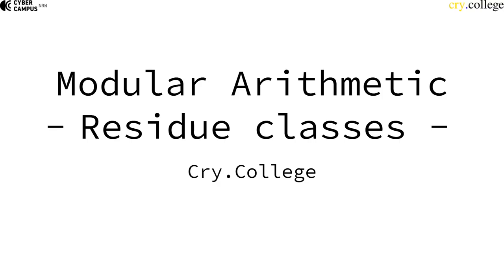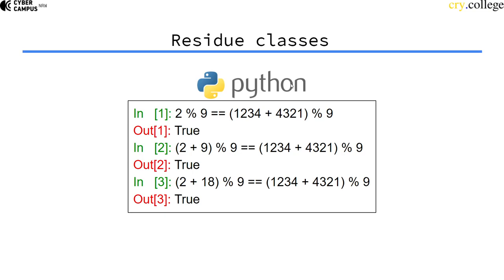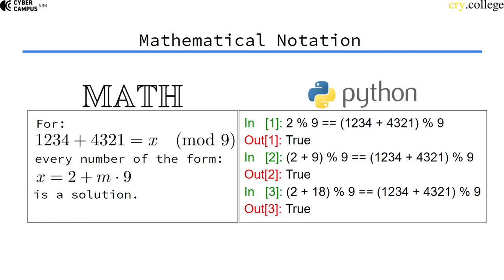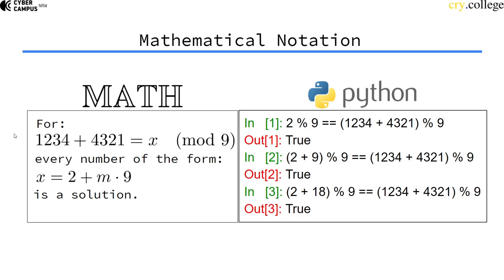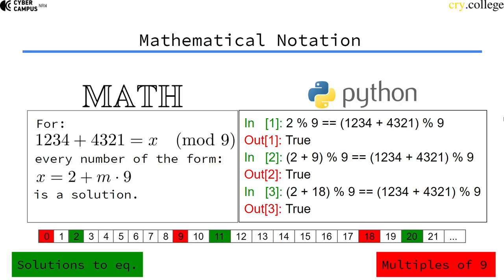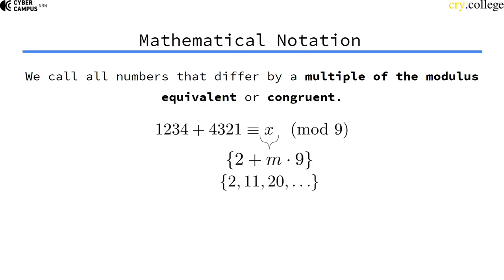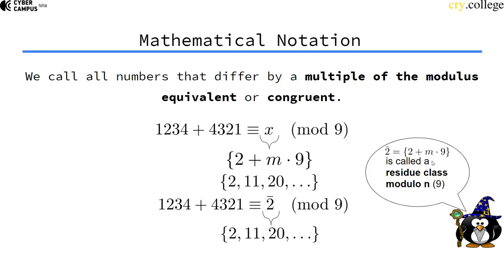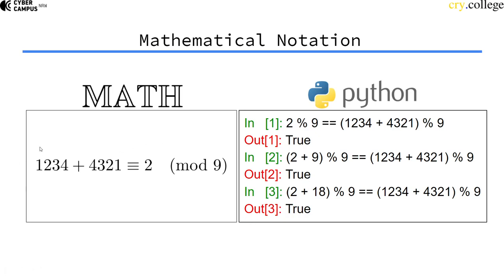Residue Classes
This video tells you about solutions to equations mod.
[02-02-02]